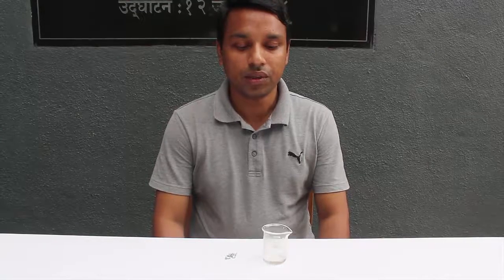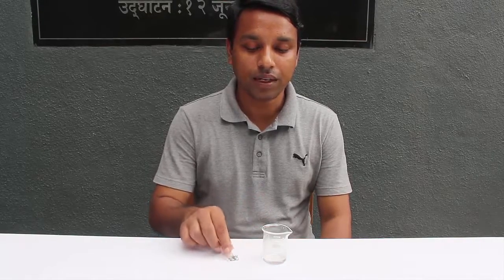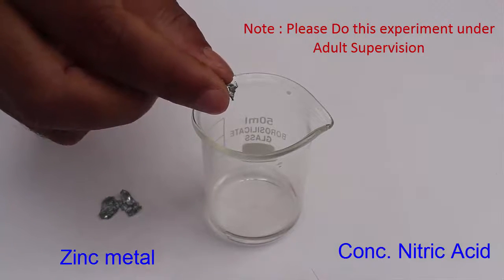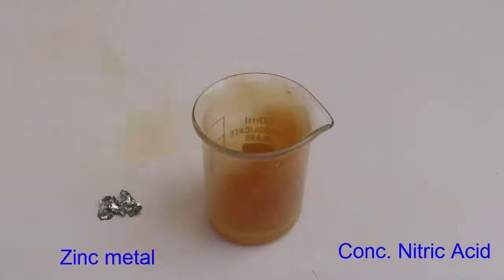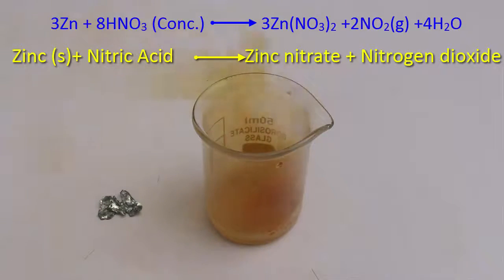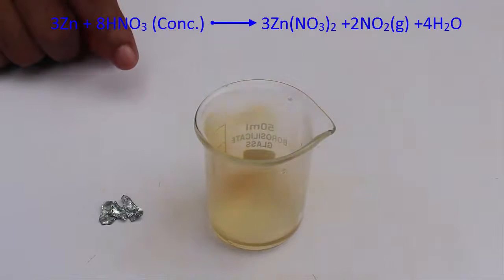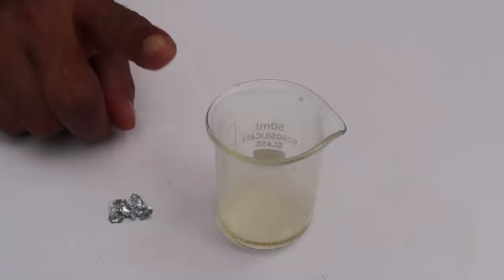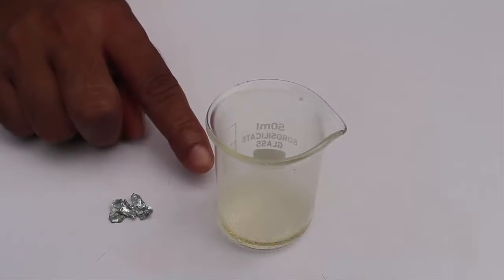Fun with Colorful Gas | English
Today we will see a chemical reaction in which a colorful gas is released. We will need two chemicals – concentrated Nitric Acid in the beaker and a few small pieces of Zinc. We will add a few pieces of Zinc to the concentrated Nitric Acid and watch what happens. A vigorous reaction will start immediately and brown fumes or gases will emit forth. The brown gas evolving from the beaker is Nitrogen dioxide. The reaction is vigorous and exothermic which means that a lot of heat is produced. So on touching the beaker you will find it hot. As heat is produced so we can call this an EXOTHERMIC REACTION. Once the brown Nitrogen dioxide gas escapes what will remain in the beaker will be the salt of Zinc Nitrate.